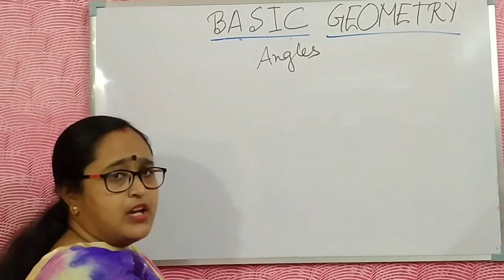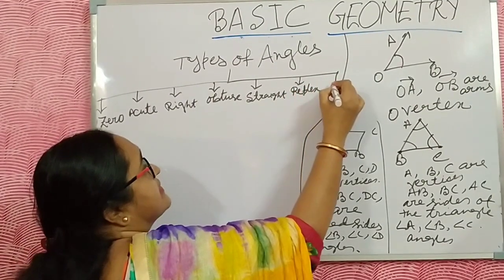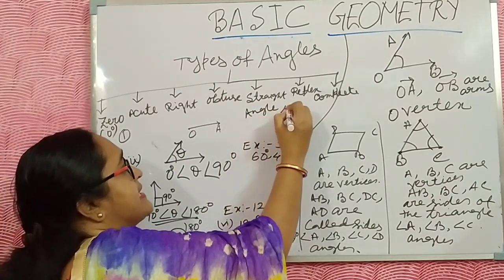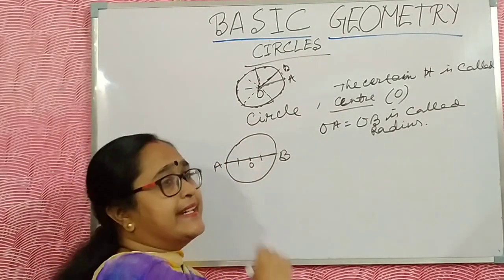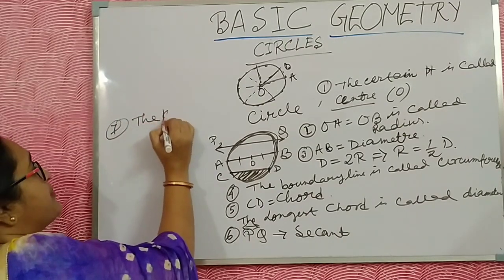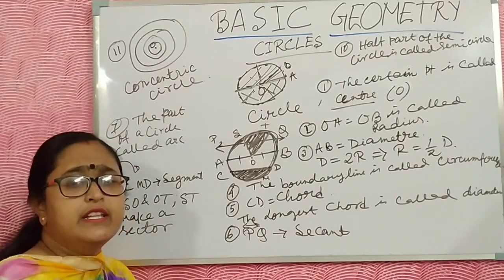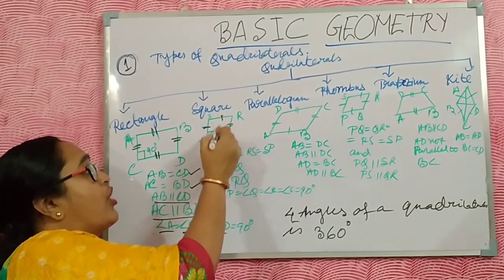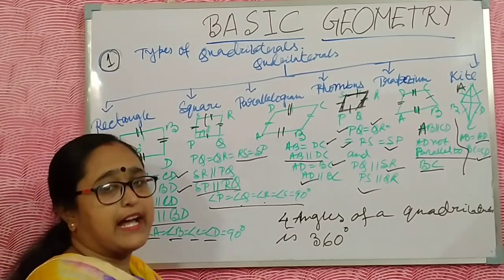Basic Geometry || Lecture 2 || Rumki ma'am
Video credits - Aviroop Chakraborty and Anuroop Chakraborty.

Music credits - Nigam Mukherjee and Antarupa Chakraborty.